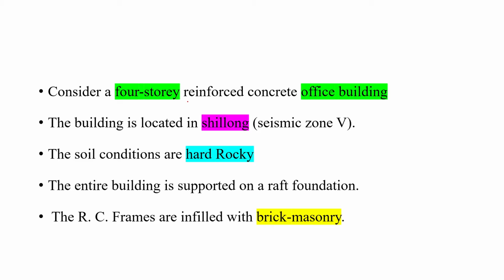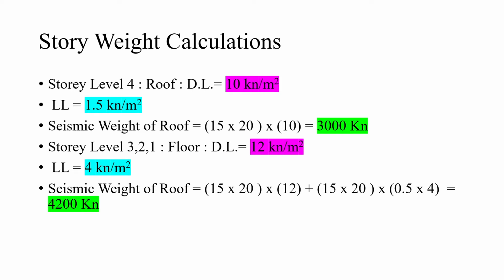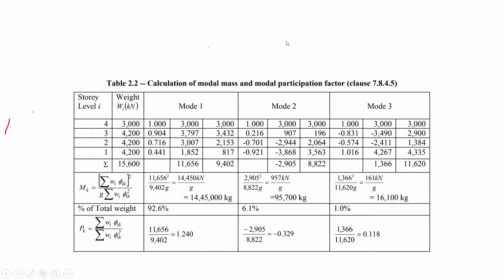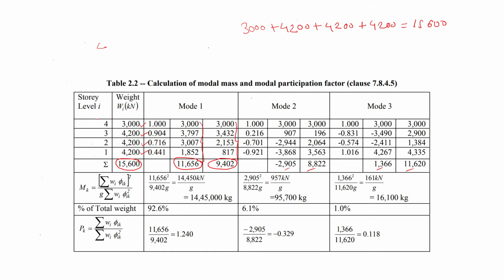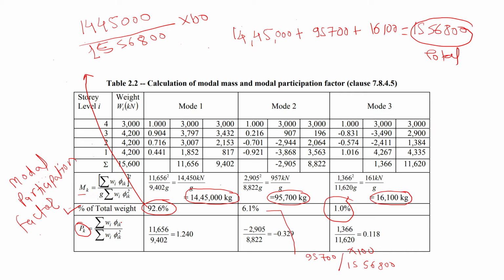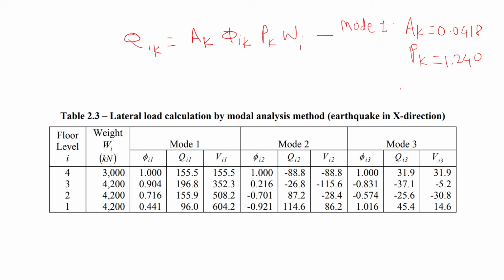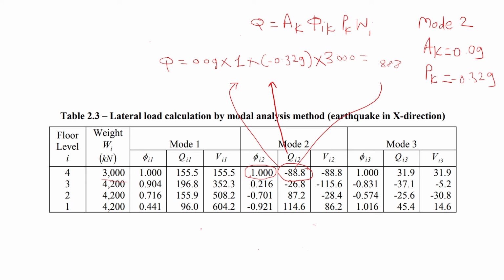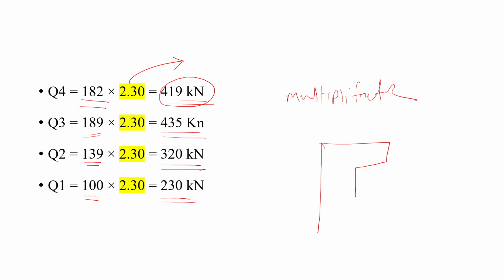Dynamic analysis Response Spectrum Analysis as per Indian Standard Code Stepwise Manual Procedure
in this video i have solved one problem using dynamic analysis ie by using response spectrum method. same problem i have solve using equivalent static method.

Introduction:
Response Spectrum Analysis is a vital method for assessing the seismic performance of structures. In this manual walkthrough, we'll follow the guidelines provided by the Indian Standard Code [mention the specific code, e.g., IS 1893 (Part 1): 2016].

Step 1: Understand the Structure and Loads

Identify the structure's geometry, materials, and support conditions.
Determine the seismic zone and importance factor based on the location.
Step 2: Collect Seismic Data

Gather relevant seismic data for the region, including the design response spectrum.
Verify the type of soil and its characteristics.
Step 3: Define Modal Properties

Perform a modal analysis to determine the natural frequencies and mode shapes of the structure.
Use the mass and stiffness matrices to obtain the modal mass and stiffness.
Step 4: Response Spectrum Function

Obtain the response spectrum function from the design response spectrum.
Consider the appropriate damping ratio based on the structural type.
Step 5: Mode Superposition Method

Apply the response spectrum method using the mode superposition technique.
Calculate the spectral displacements, velocities, and accelerations for each mode.
Step 6: Combination of Modal Responses

Combine the modal responses to obtain the overall response of the structure.
Consider the appropriate combination rules as per the Indian Standard Code.
Step 7: Check Against Allowable Limits

Compare the calculated displacements, velocities, and accelerations with the allowable limits specified in the code.
Ensure that the structure meets the seismic performance criteria.
Step 8: Documentation and Reporting

Document the analysis process, assumptions, and results.
Provide a comprehensive report highlighting the key findings and recommendations.